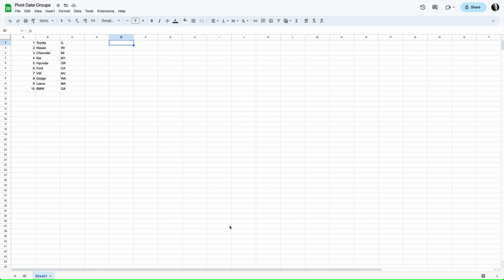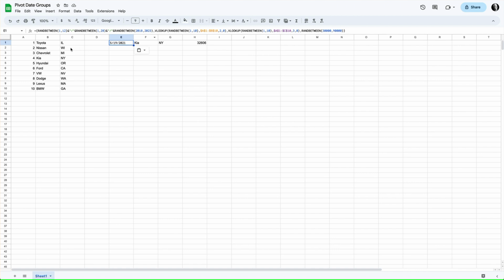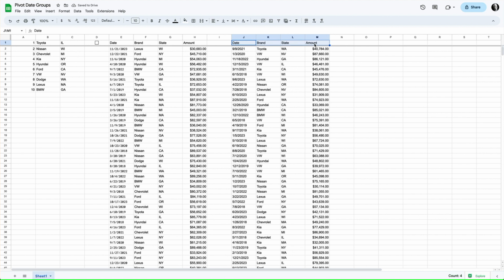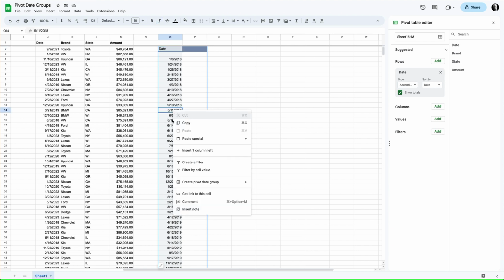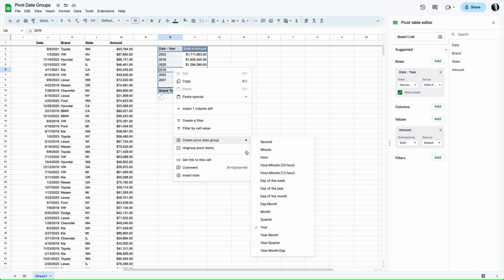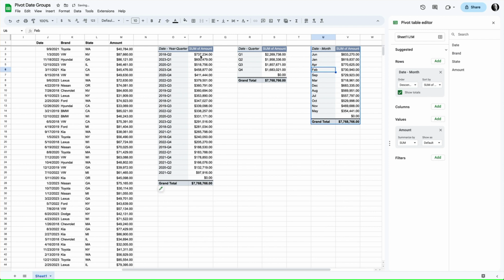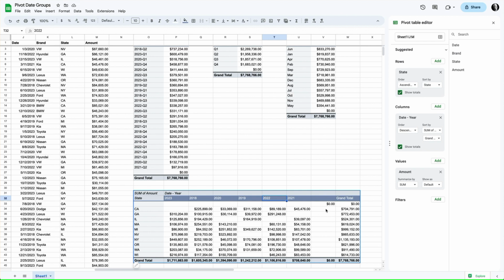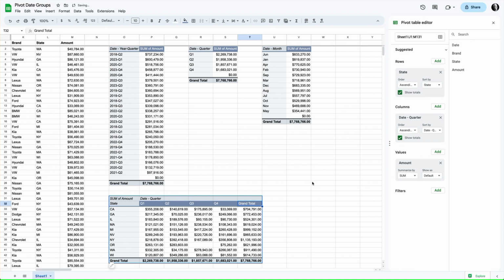Pivot table Date Groups - learn to use date groups to quickly summarize your data in pivot tables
@redtailfanschool In this video we demonstrate how to use Pivot Table Date groups to quickly summarize your sales data with dates and quickly change from year, quarter, month, day to really drill into your data with multiple pivot tables.